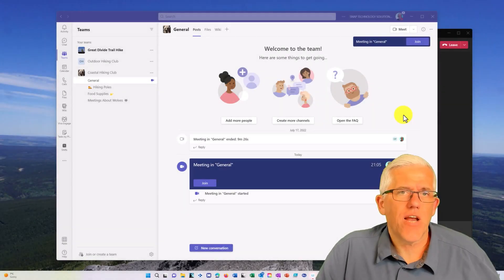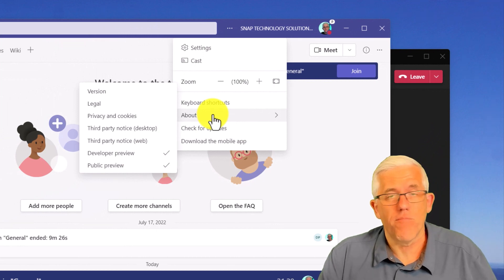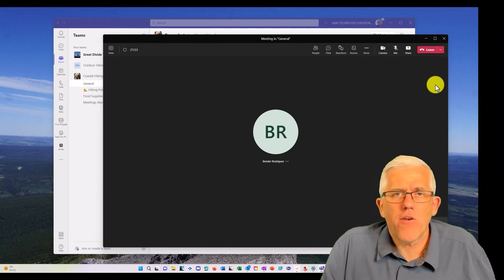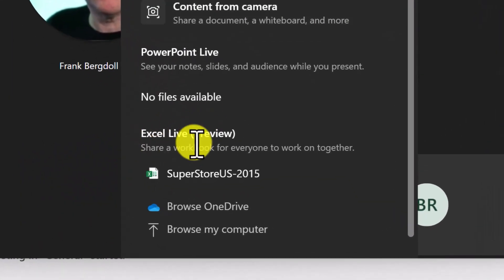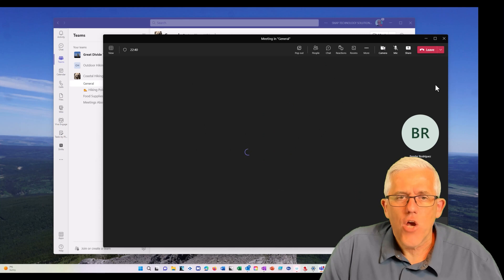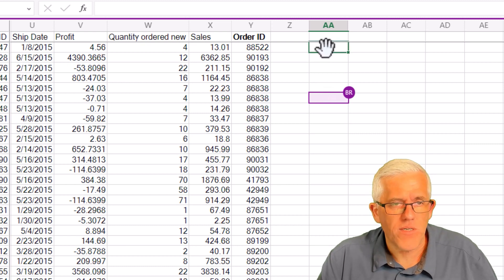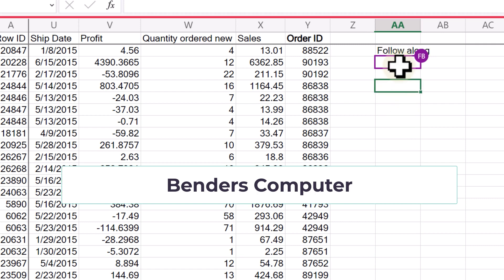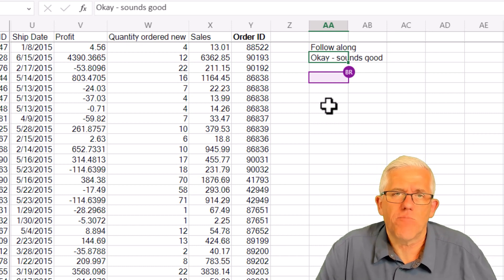Co-editing Excel Live for Real-Time Collaboration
Coming soon to Microsoft Teams - real-time collaboration and editing on Excel spreadsheets! This is a great feature that will be very useful for working together on spreadsheets.

About…me.